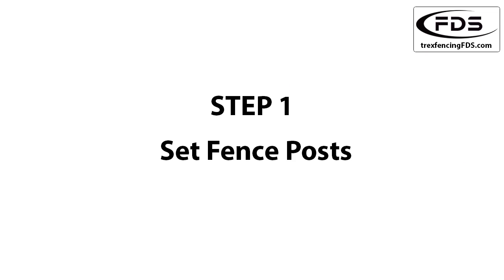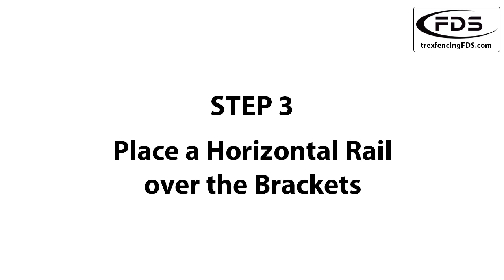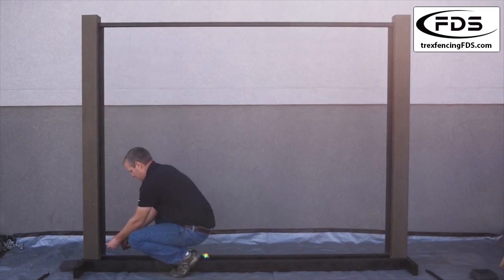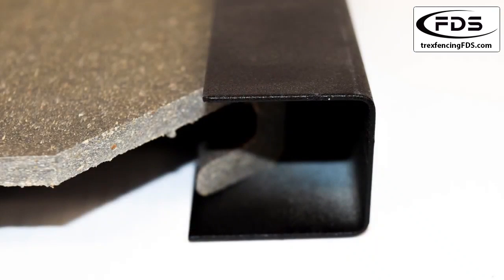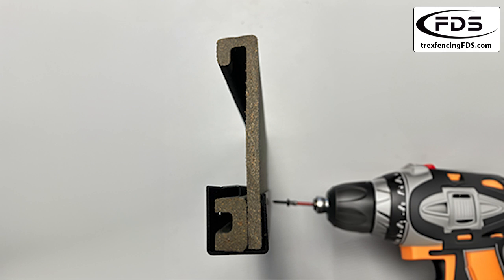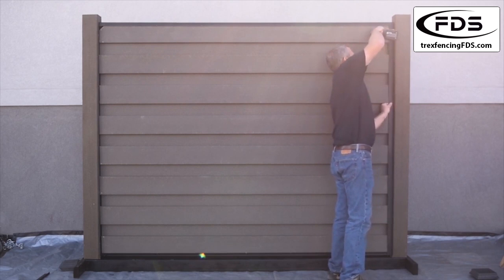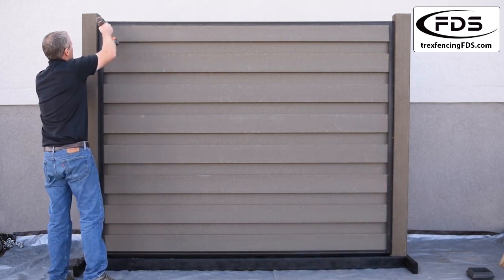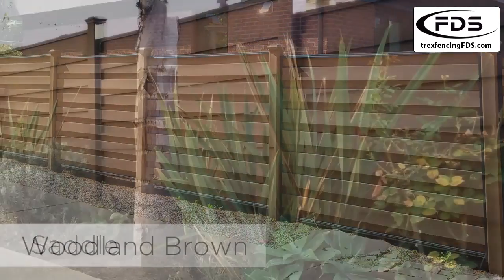How to Install Trex Fencing: Horizons Fence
This video breaks down the individual steps for installing a Trex fence with the Horizons Horizontal Fence System. Trex Fencing with Horizons creates a beautiful, fully private horizontal design that will give your property a stunning look. The fence is the best alternative to wood and vinyl for privacy, durability, and low-maintenance.

Trex has led the privacy fence industry in both residential and commercial applications since 2005. Introduced in 2015, Horizons is a complementary system that was specifically designed to work with Trex composite fencing.  The black frame provides an attractive contrast to the three beautiful Trex colors. Horizons is easily adaptable to construct up to 12' tall.

To find out more about the Horizons fence system, or call for a copy of the installation guide and advanced tips & tricks. We can also help you find product or installation experts in your area. Horizons is available throughout the United States and Canada.

Notes: Standard Horizons frames and fasteners are made of powder-coated, galvanized steel. Standard Horizons should not be installed within five miles of a body of salt water or in close contact with the ground (adapt the bottom rail if necessary as described in the installation guide Visit the warranty page for additional details. Stainless steel frame components are available as an alternative to standard Horizons frames and screws.

If the fence is being installed or has been installed in a hot, humid climate, the pickets may experience some deformation. In order to mitigate the possibility or to help correct the issue, a back bracing rail can be installed.

Alternative horizontal design:

To learn how to install Trex Seclusions Horizontal, a horizontal variation on the Seclusions fence design,